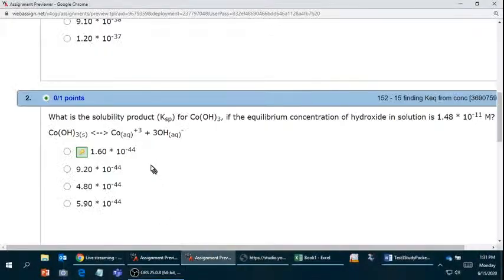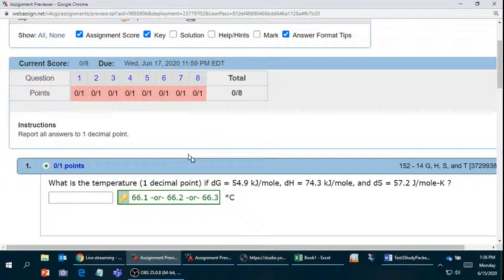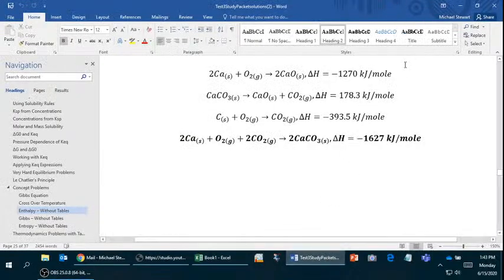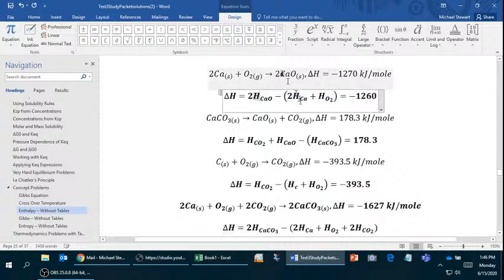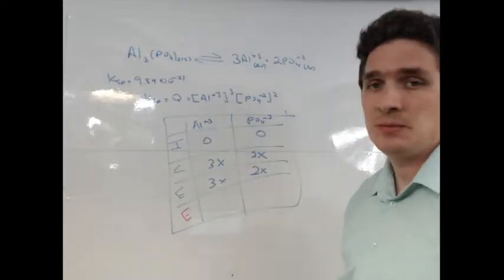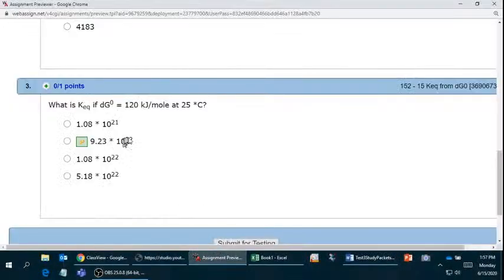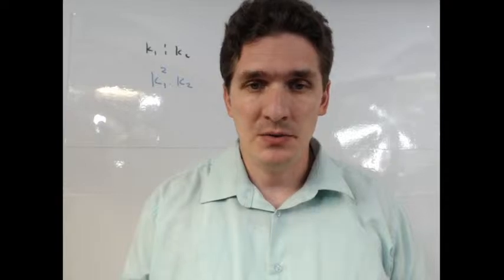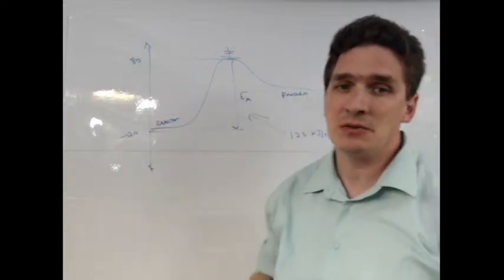Live Stream 6/15/2020